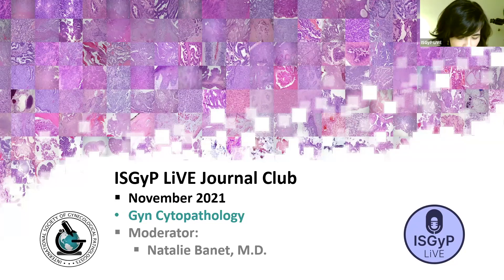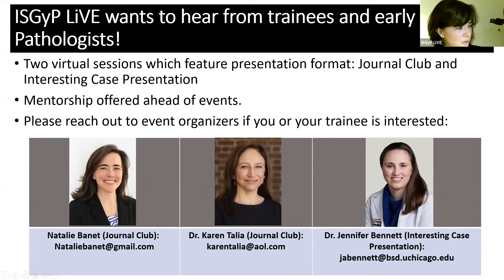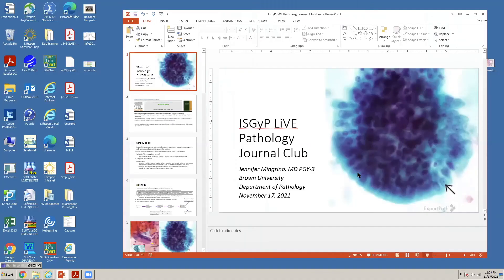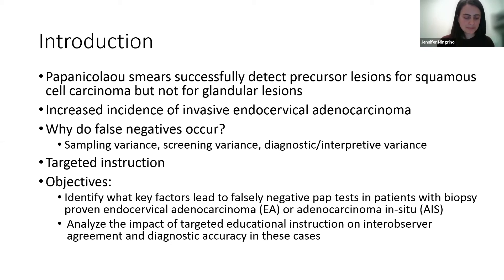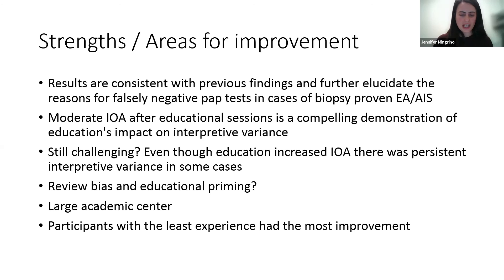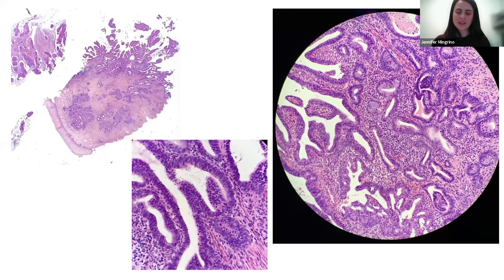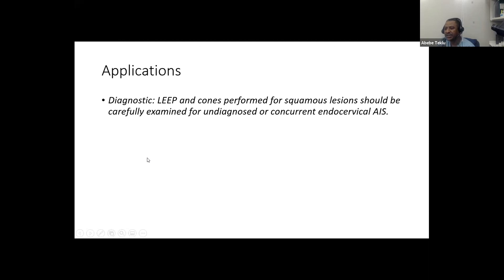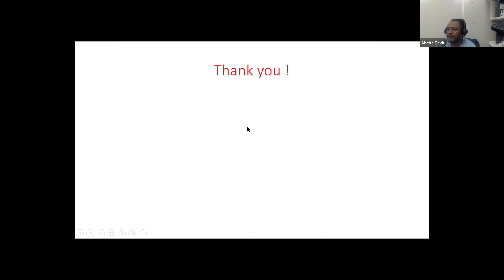ISGyP LiVE Journal Club - November 2021 - Gyn Cytopathology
- The presenters and articles this month were:

- Dr. Jennifer Mingrino presenting: Lin M, Narkcham S, Jones A, et al. False-negative Papanicolaou tests in women with biopsy-proven invasive endocervical adenocarcinoma/adenocarcinoma in situ: a retrospective analysis with assessment of interobserver agreement. J Am Soc Cytopathol. 2021;9:S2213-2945. PMID: 34583894.
- Dr. Geoffrey Halling presenting: Jones TE, Onisko A, Austin RM, Yu J. Change of Practice Patterns Following an Educational Comment on Reports of Benign-Appearing Endometrial Cells in Papanicolaou Tests. Am J Clin Pathol. 2021 Sep 16. PMID: 34528660.
- Dr. Abebe Teklu presenting: Lashmanova N, Braun A, Cheng L, et al. Endocervical adenocarcinoma in situ-from Papanicolaou test to hysterectomy: a series of 74 cases. J Am Soc Cytopathol. 2021 Aug 9:S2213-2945.  PMID: 34509373.

Thank you so much to our presenters.